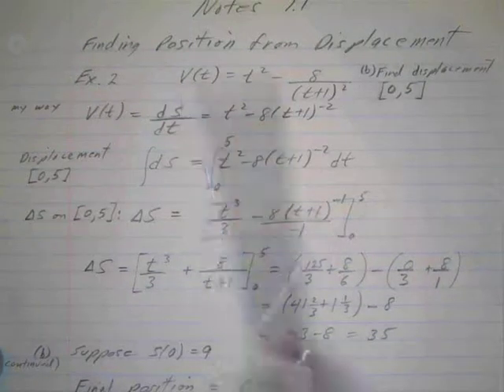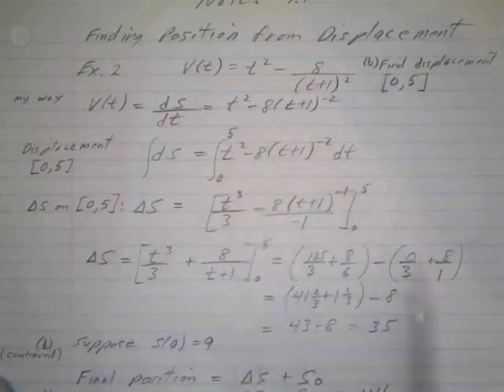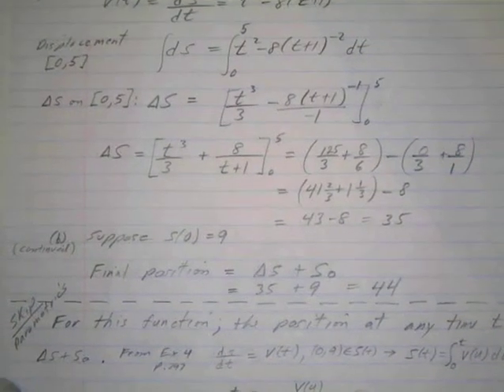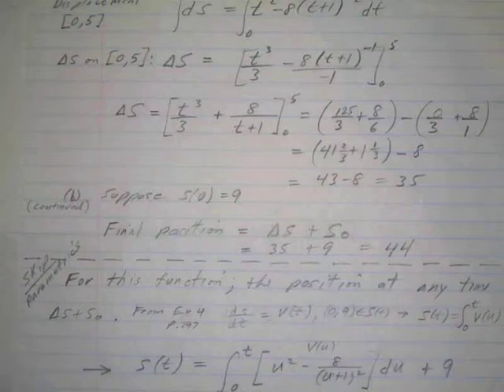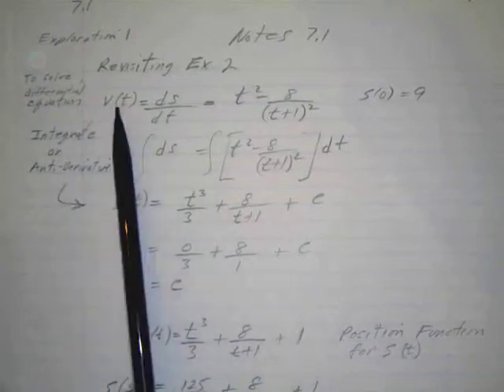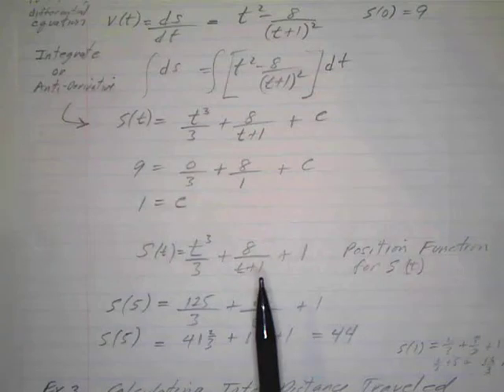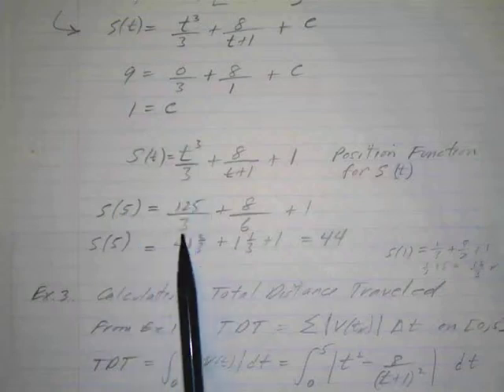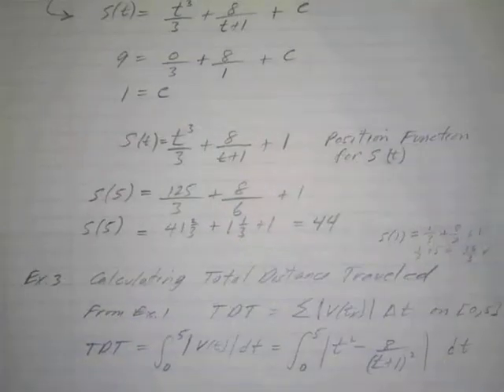7.1 Notes (b)